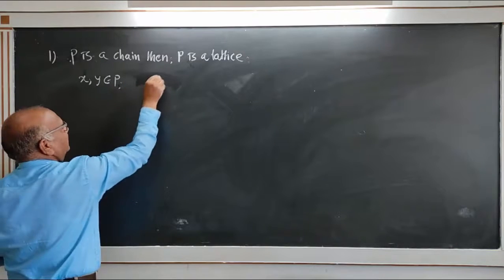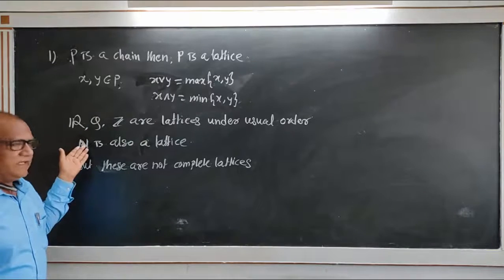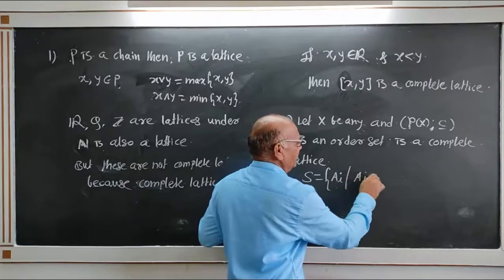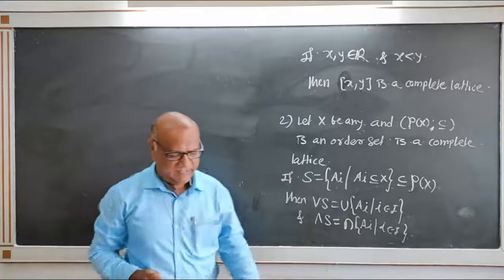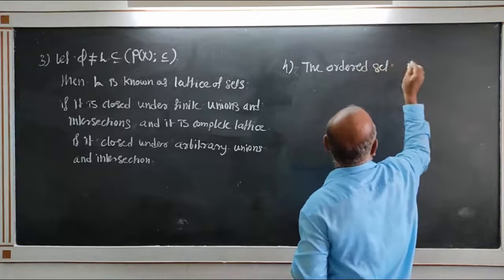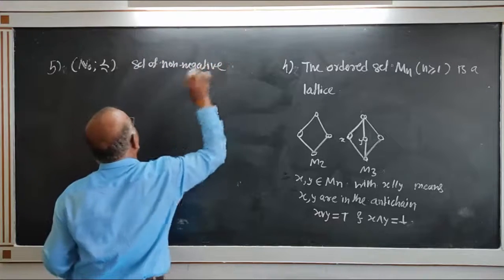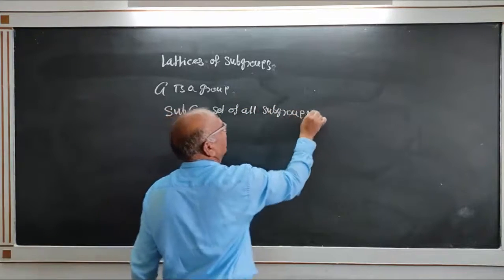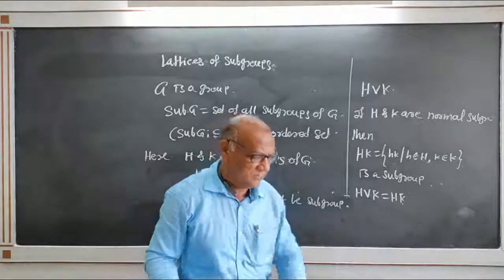T.Y.B.Sc.(Mathematics) |Sem-III |MT 337D: Lattice Theory| Dr. Subhash Pawar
Chapter: Lattices and Complete Lattices
Topic: Examples of Lattices and Complete Lattices
This video explains the examples of lattices and complete lattices.